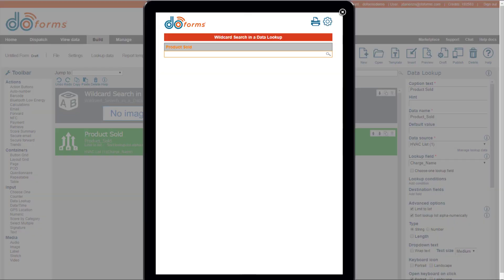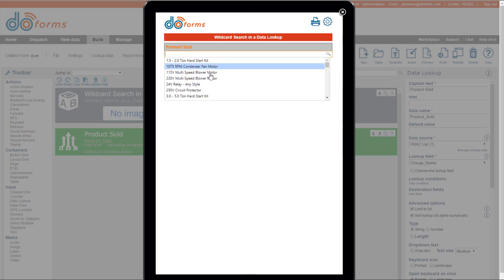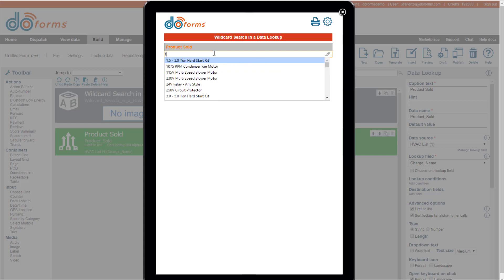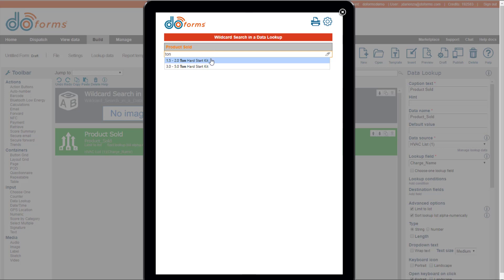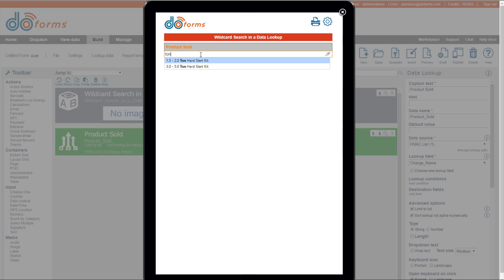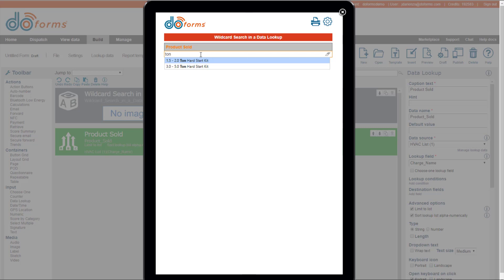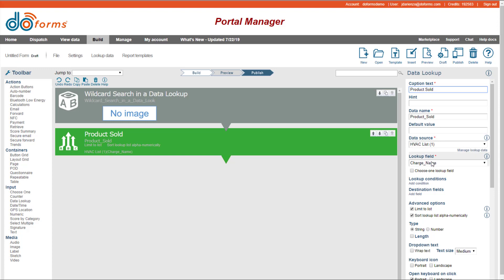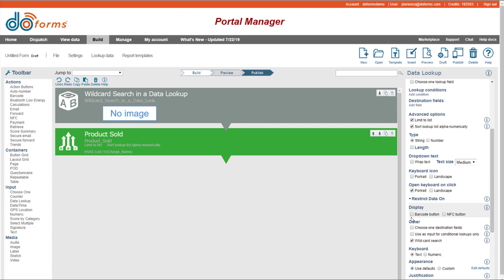Mobile Forms | Quick tips on using the wild card search setting.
Quick tips on using the wild card search setting.